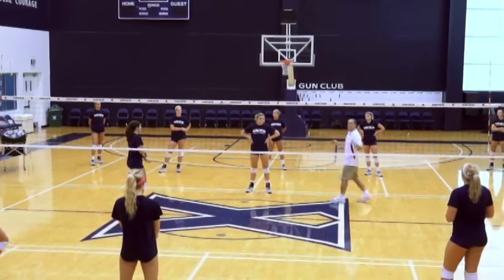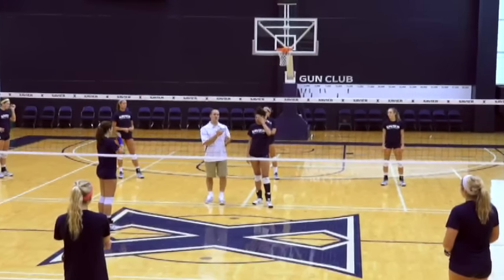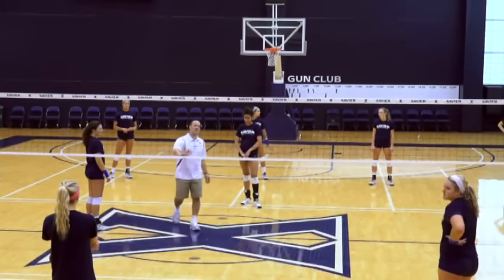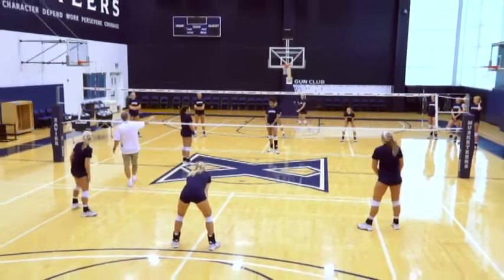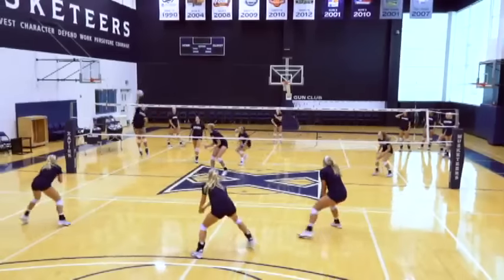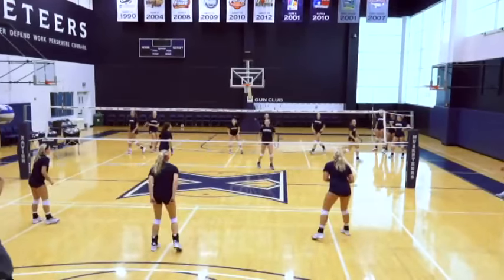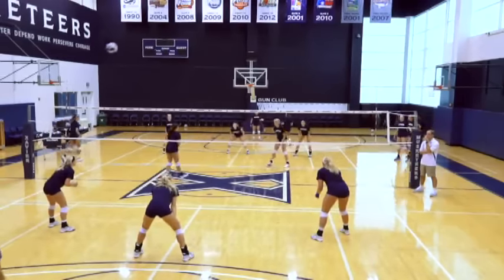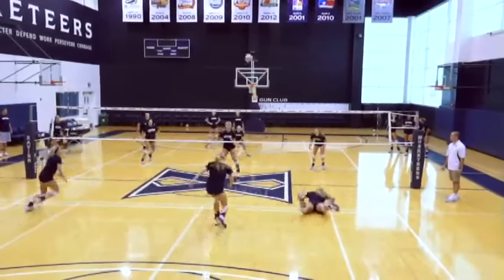Learn a Great Defensive Drill for Volleyball!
Mike Johnson, University of Notre Dame associate head coach and former Xavier University head coach, presents a defensive drill that works on digging and rallies. Your players will get a chance to defend against a full team for a set duration of time to see how many points they can get.